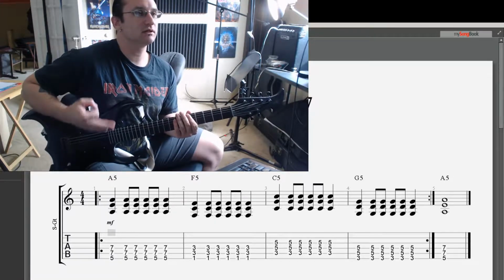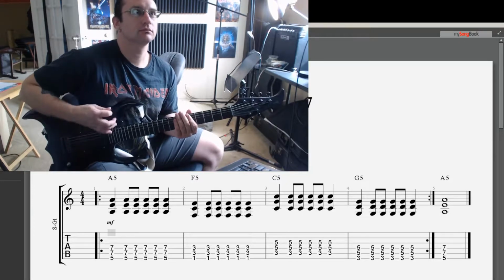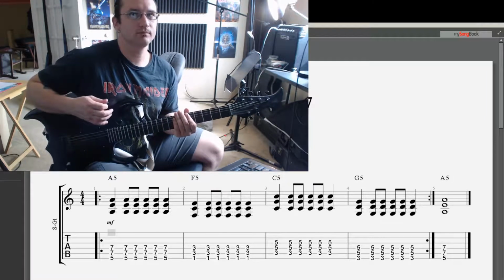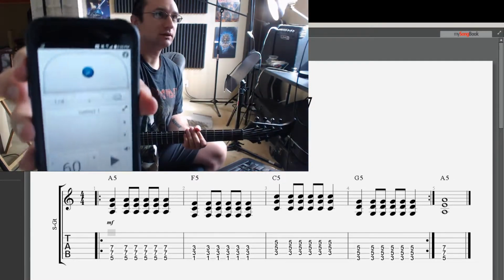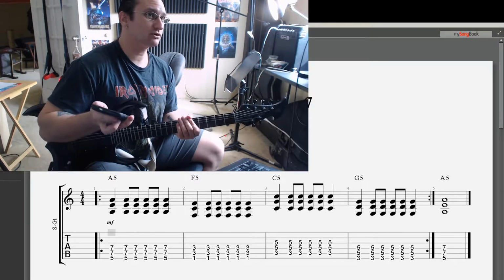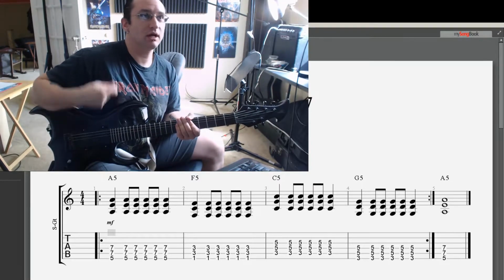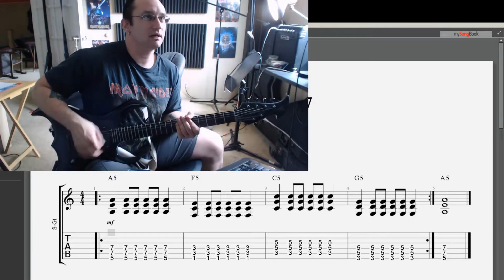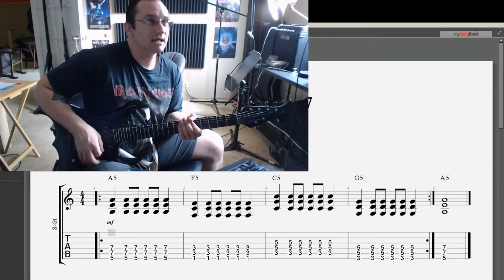Suri Ip Video Recap 10-1-17